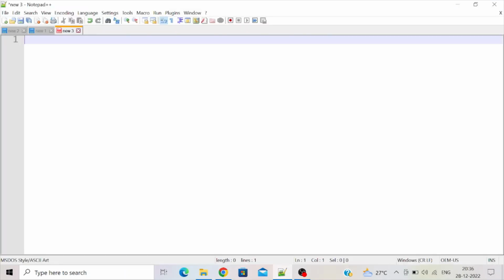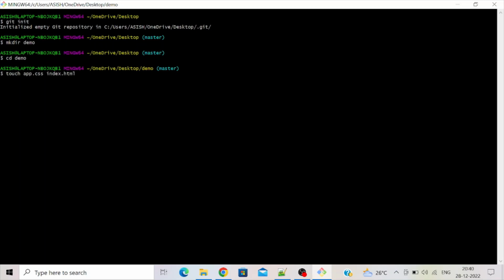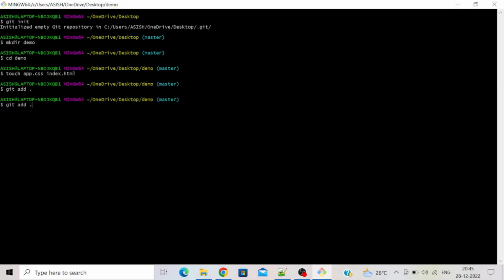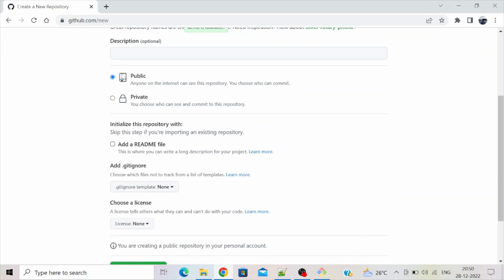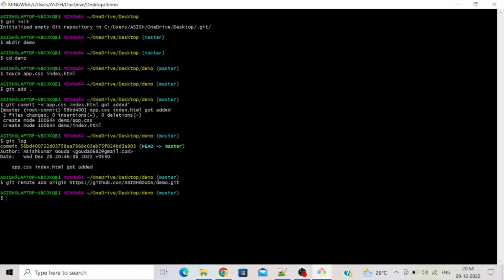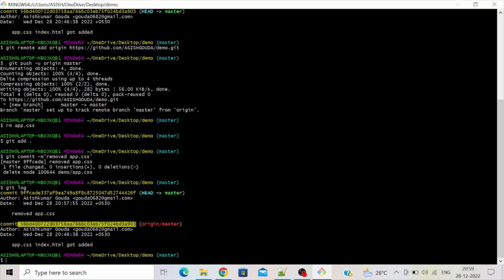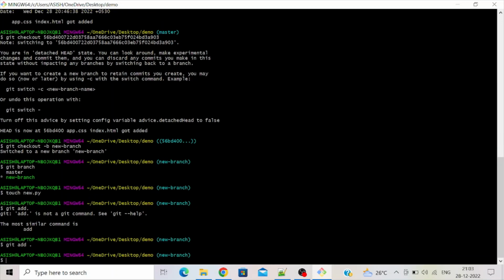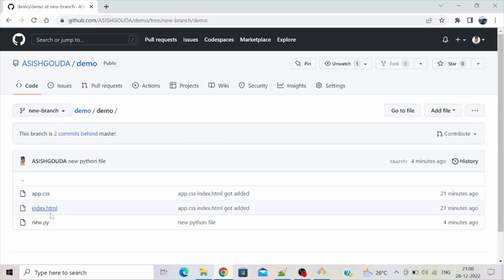Git & GitHub Tutorial For Beginners - Crash Course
This tutorial will help you with using Git & GitHub for your personal projects and contributing to Open Source, with no prerequisites, in an easy to understand language.

Learn about Git and GitHub in this tutorial. These are important tools for all developers to understand. Git and GitHub make it easier to manage different software versions and make it easier for multiple people to work on the same software project.

Thanks to our Host Mr.Asish Gouda for creating these Tutorial.

Sincerely,
Techiolaza